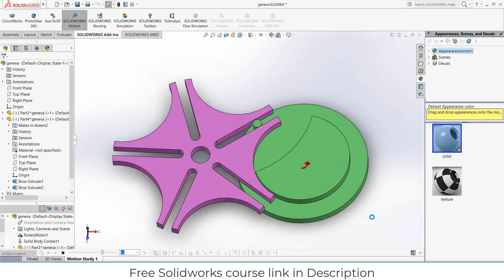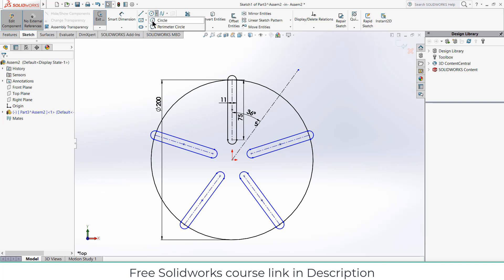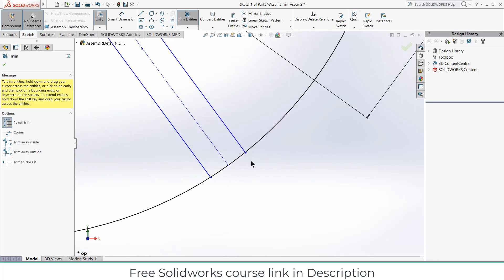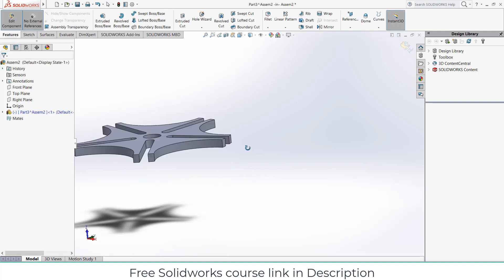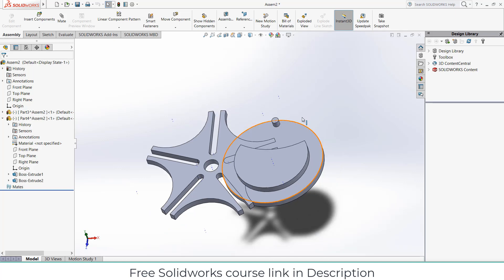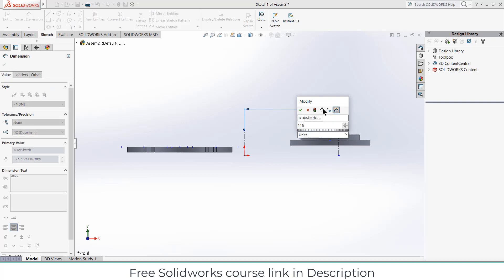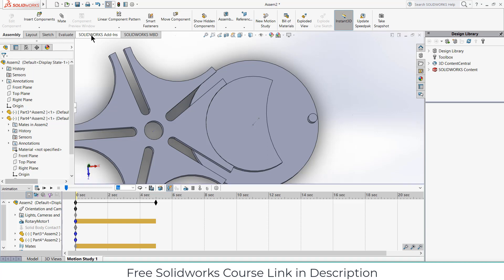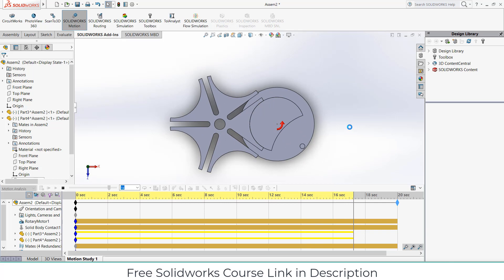Geneva Mechanism in Solidworks Explained